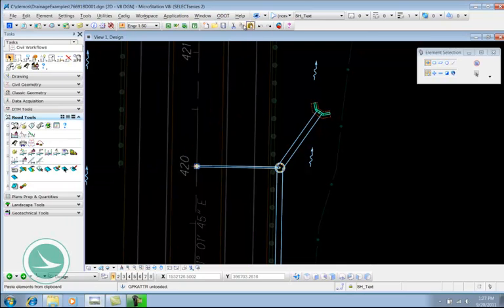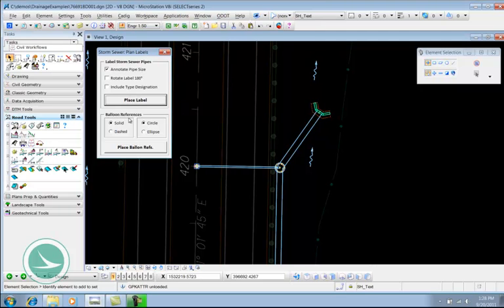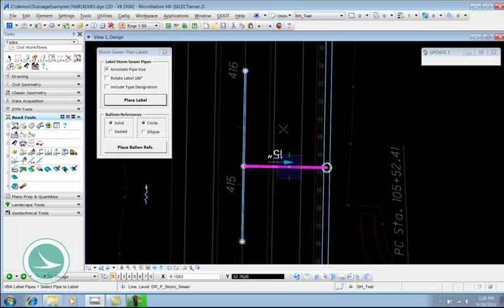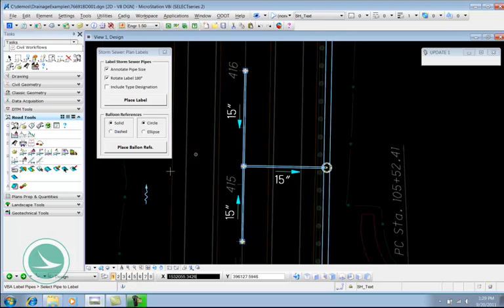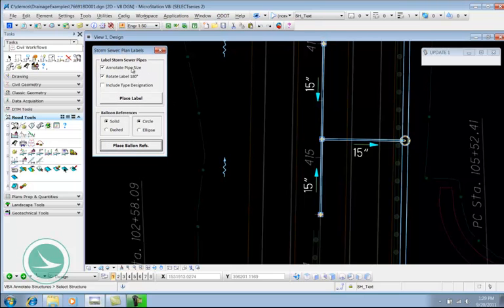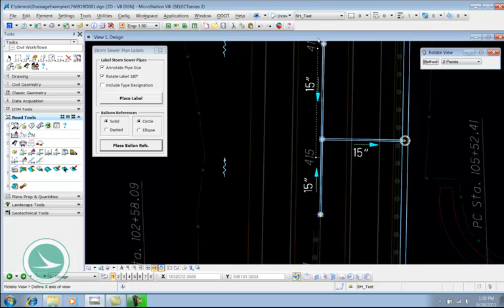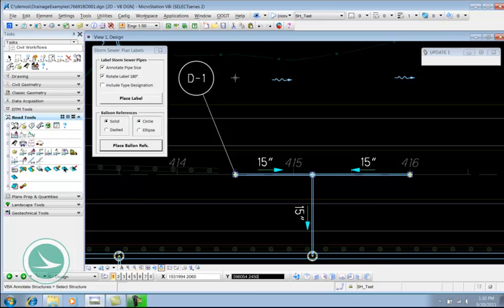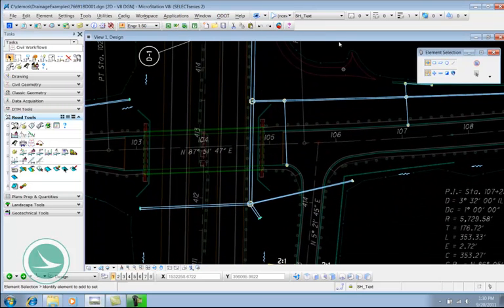ODOT StormSewerApps 2